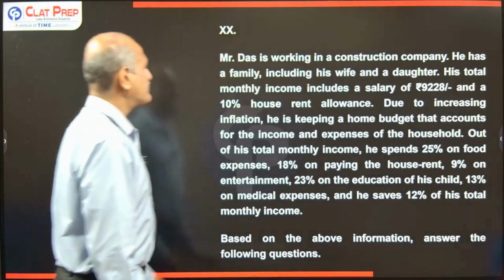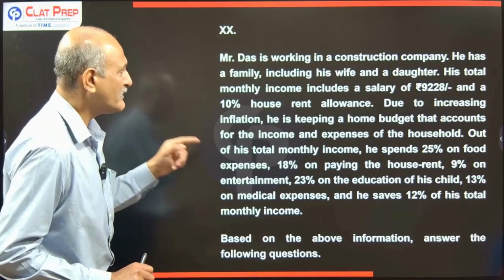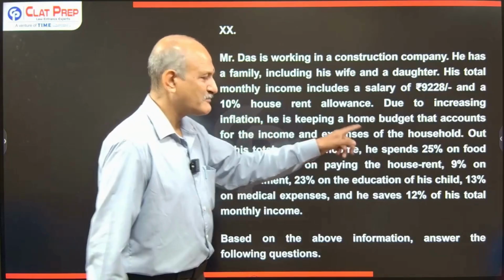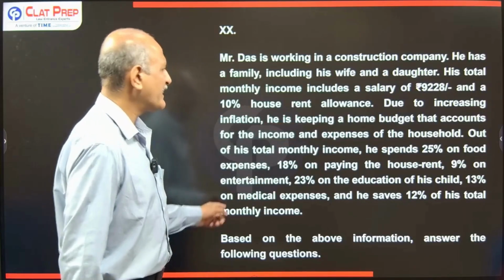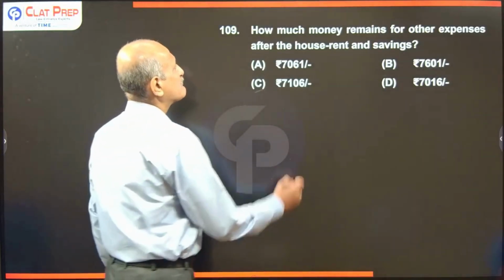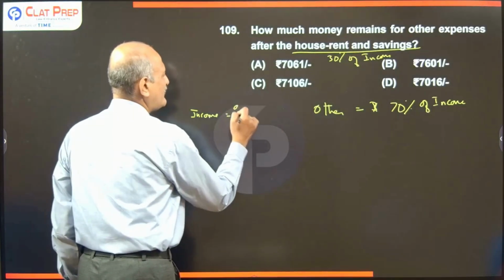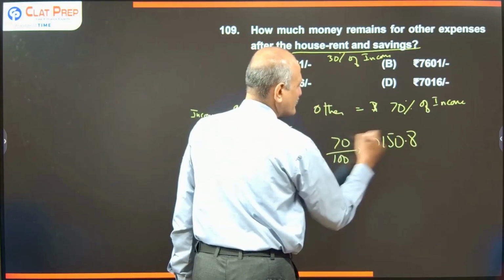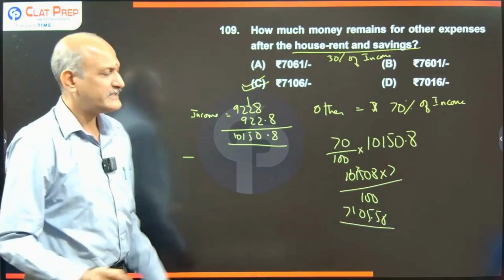CLAT 2025 | Quant Questions Solved - Q1 | Clat Prep